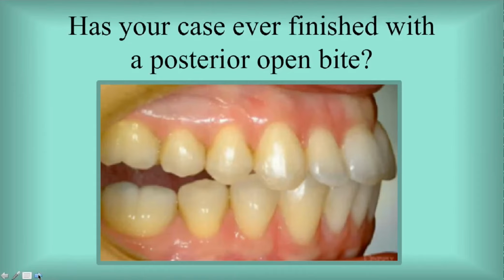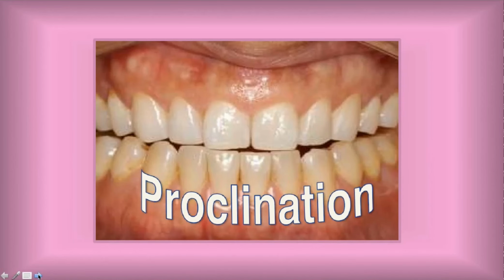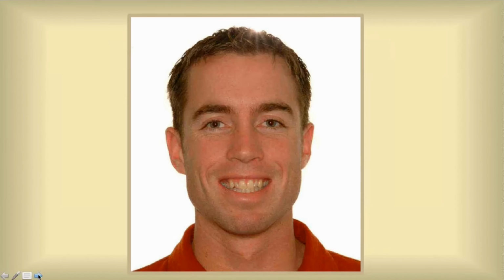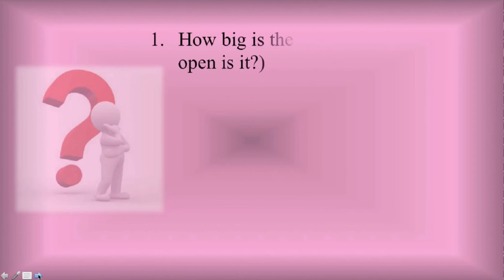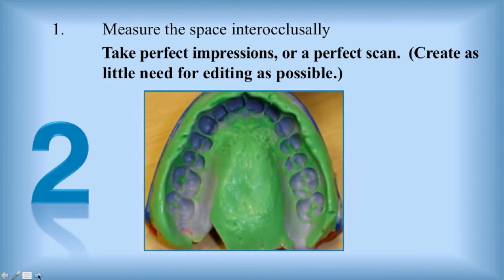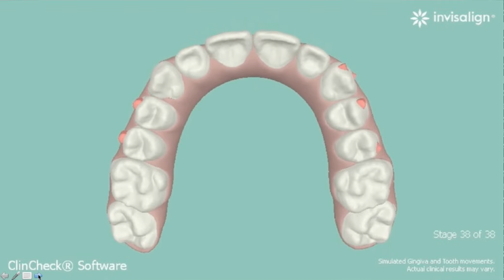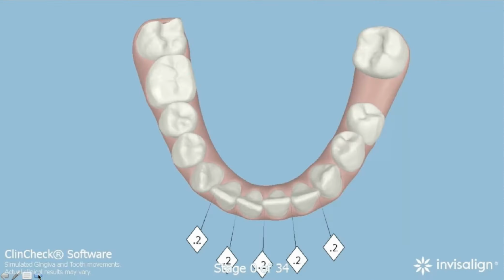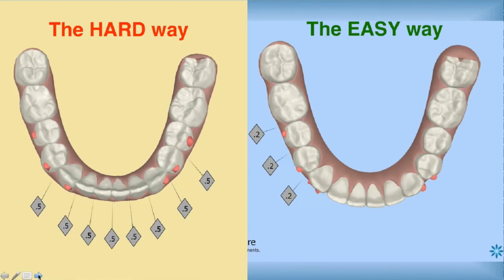Posterior Open Bites Gates